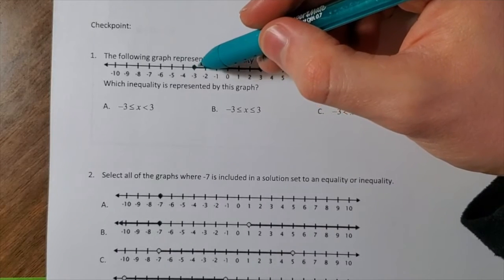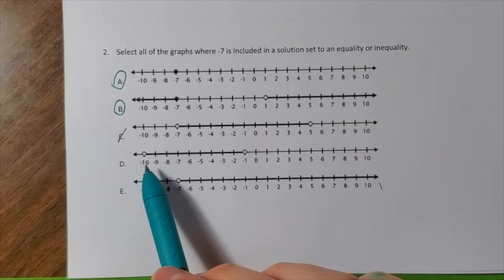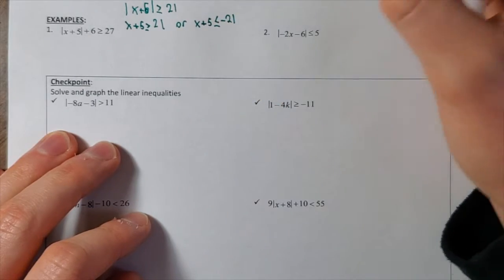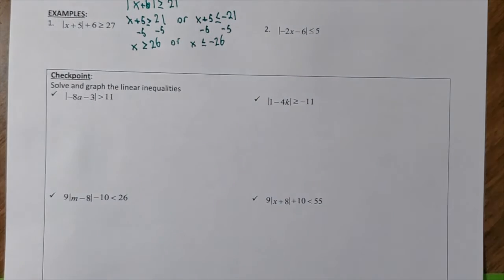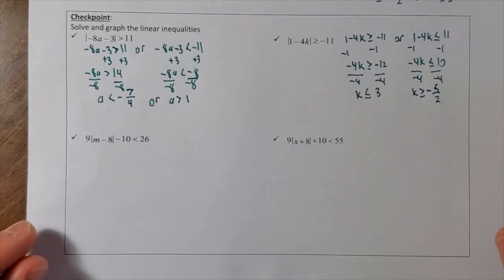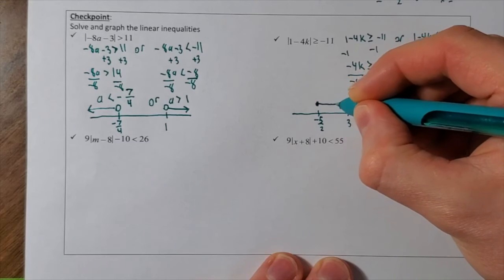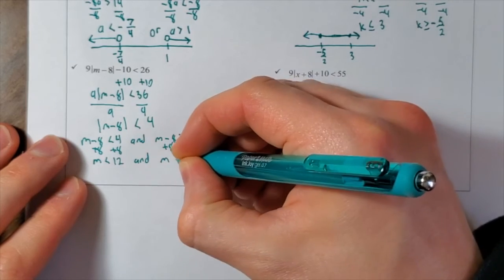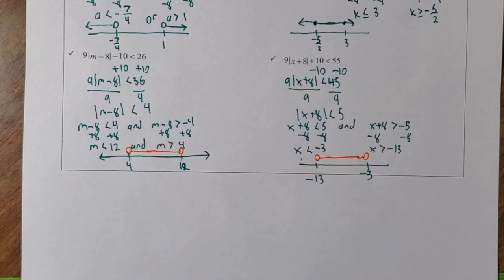Linear Inequalities Part 2